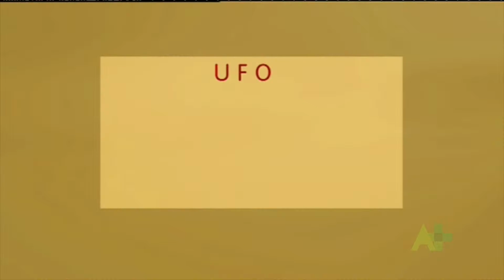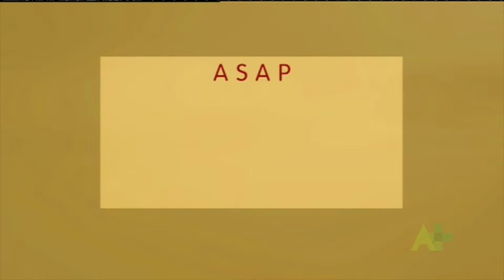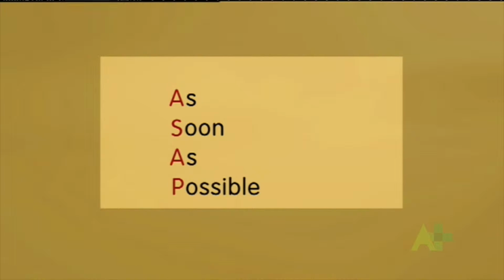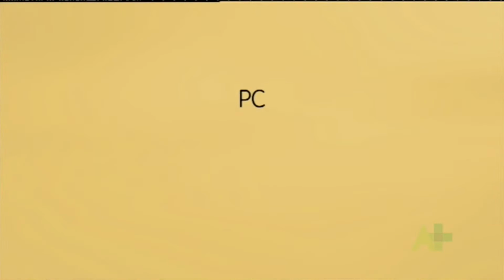Học tiếng anh theo chủ đề || Rối loạn hiếu động thái quá chú ý (ADHD)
► Xin gửi đến các bạn Series video về các chủ đề phục vụ học tiếng anh cho mọi người.
Các bạn có thắc mắc hoặc ném đá gì hãy để lại bình luận bên dưới để mình tổng hợp video tốt hơn nữa nhé.
► Mình hi vọng các bạn thích video của mình và hãy bấm đăng ký để xem các video khác mỗi khi mình đăng lên nhé.Hãy để lại góp ý của các bạn về video bên dưới để mình hoàn thiện hơn nữa nhé.